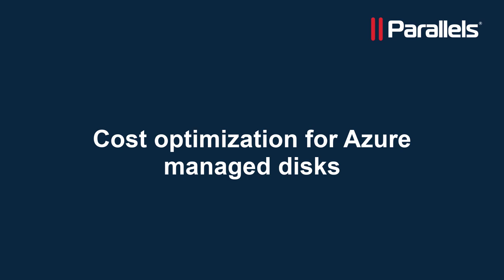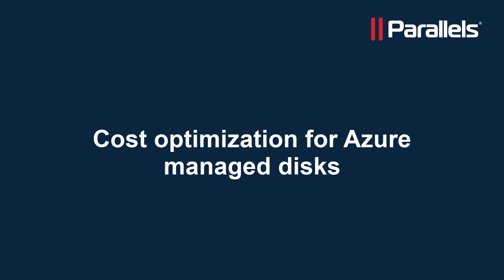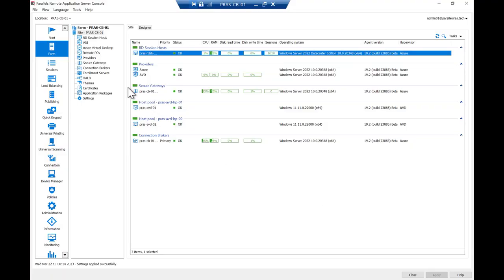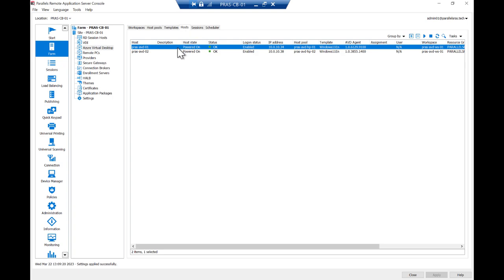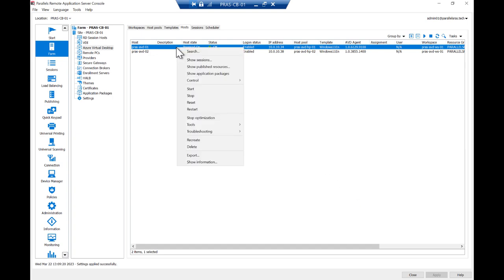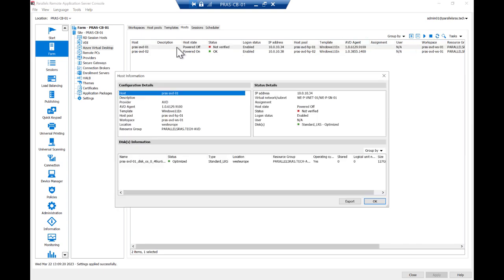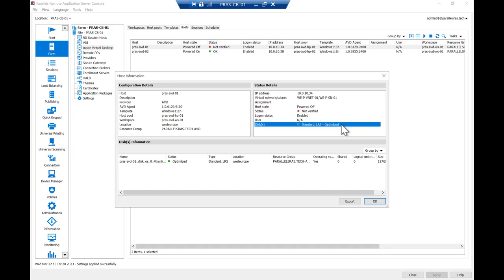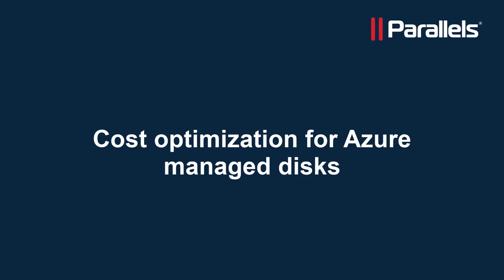Parallels RAS: Azure managed disk cost optimization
Parallels RAS has many cloud cost-reduction capabilities, including autoscaling, power management, and automated image optimization. Parallels RAS adds even more cost-reduction measures by extending cost-saving capabilities to storage.

When the virtual machine (VM) is not running, there is still a storage cost associated with the disk holding the virtual hard drive file and other data. In this state, Parallels RAS can automatically change the storage type to the most cost-effective disk type, which is the standard HDD. When the VM is powered on, Parallels RAS allows users to log in and the VM disk is reverted to the original Azure disk type, such as Ultra, Premium SSDs, or Standard SSDs.

Combining Parallels RAS autoscaling and power management with cost optimization for managed disks allows customers to optimize their cloud costs significantly, often achieving between a 60-80% cost reduction!

Parallels RAS provides the right balance between cost optimization and user experience. Storage costs are reduced when a VM is not running, while the required storage type is used when a VM is running, providing the required user experience --all performed in an automated manner.

00:00 Introduction
00:37 Provider properties
00:47 Enable disk storage cost optimization
00:59 Open Azure Virtual Desktop Host pool
01:12 Simulate Session Host being stopped
01:37 Confirm disk type is now optimized for cost consumption
01:49 Best balance between cost & performance